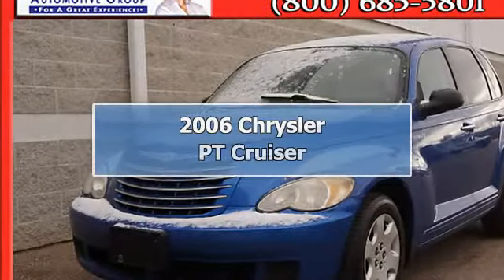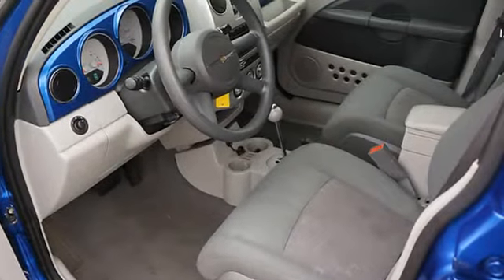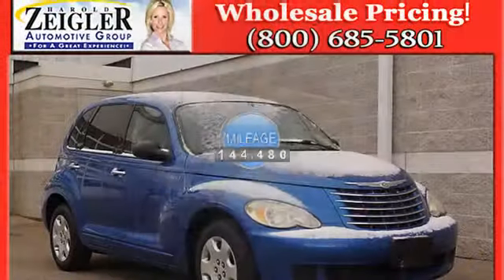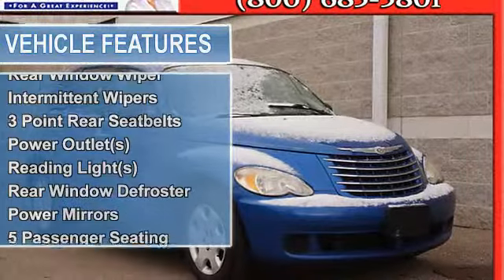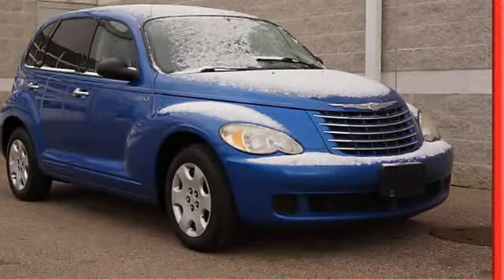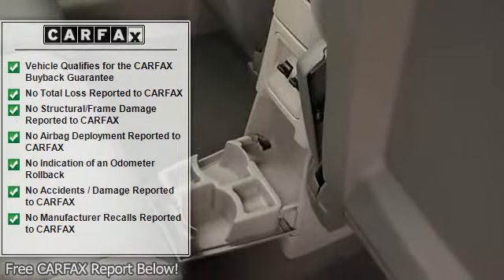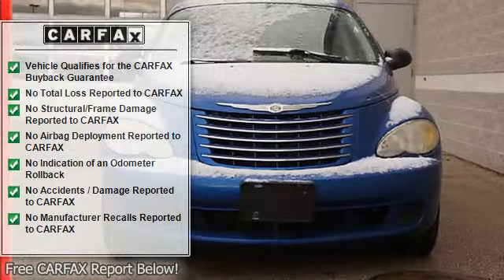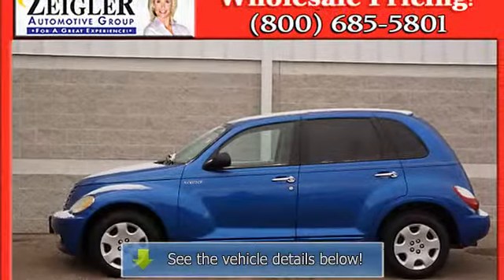2006 Chrysler PT Cruiser - Harold Zeigler Ford Plainwell - Plainwell, MI 49080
For Sale: 2006 Chrysler PT Cruiser
VIN: 3A4FY58B26T289474
Engine: 4 Cyl.
Drivetrain: FWD
Transmission: Automatic
Mileage: 144,480
Color: Blue (exterior) Pastel Slate Gray (interior)

Features:
2006 Chrysler PT Cruiser 4 Dr Wagon.